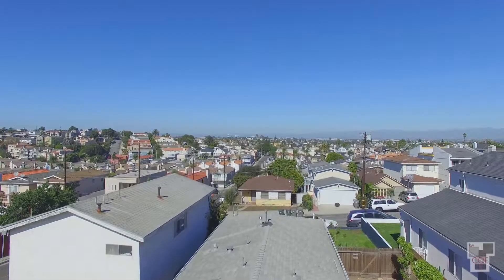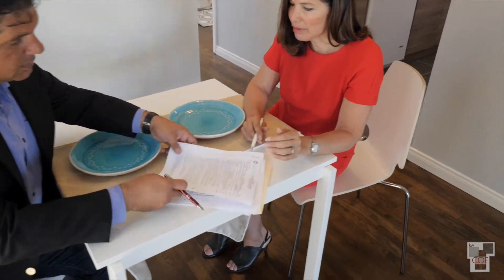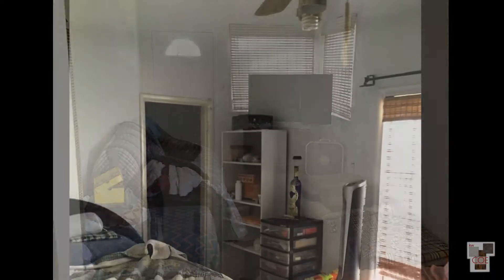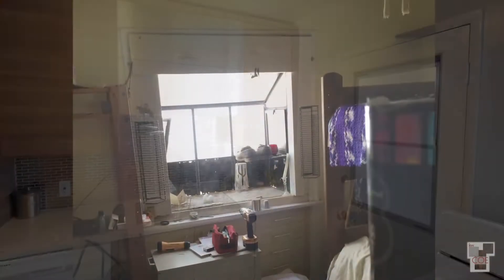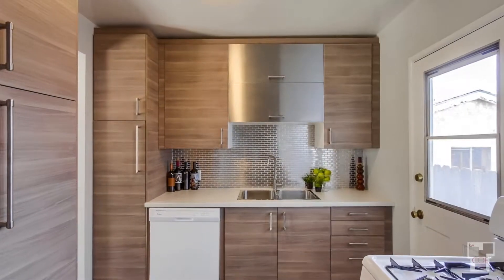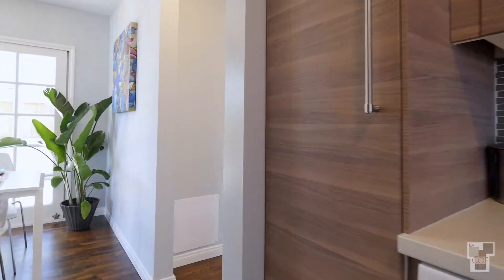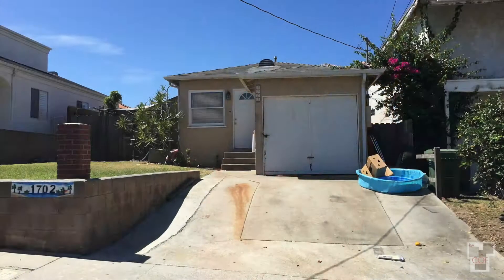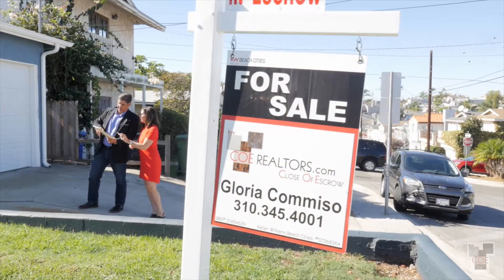COE Real Estate Team: Homes Reimagined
When it's time to sell, don't you want your house to look its best?
Renovated homes in the South Bay are selling for hundreds of thousands of dollars more than those in original condition. A successful renovation requires both time and money, but unfortunately not everyone has an abundance of both.